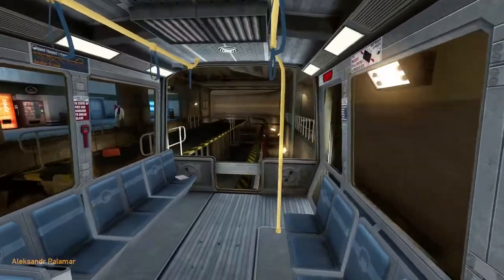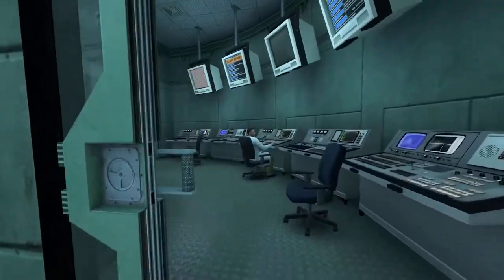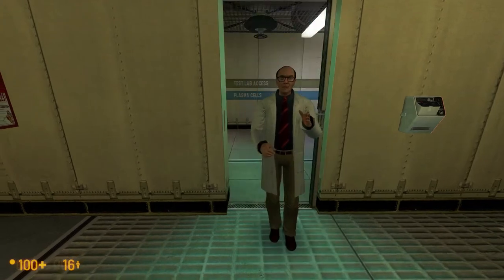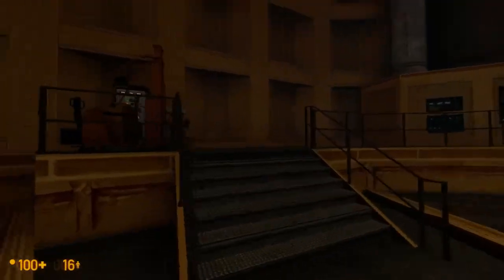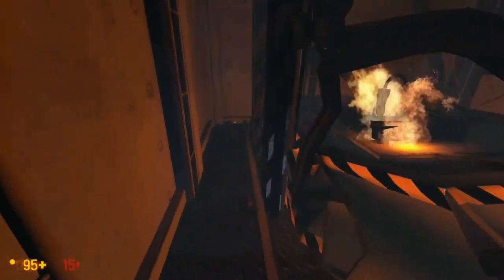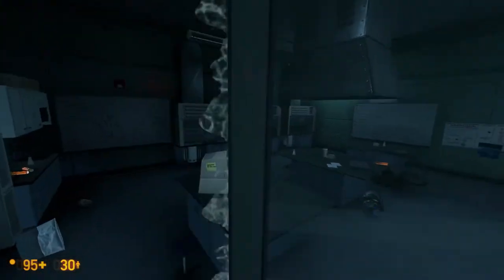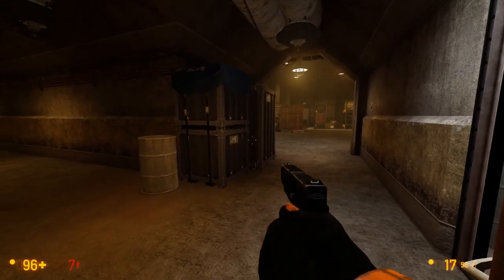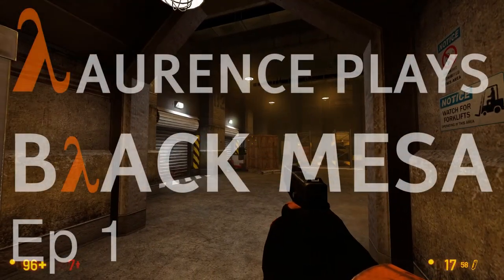Ep 1 - Maybe Black Mesa - Laurence plays Black Mesa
The first episode of a brand new series - investigating Black Mesa, the fan made rebuild of the original Half Life, using the Source engine.